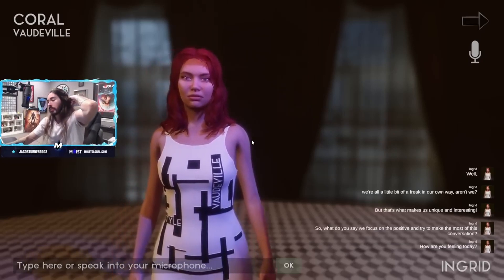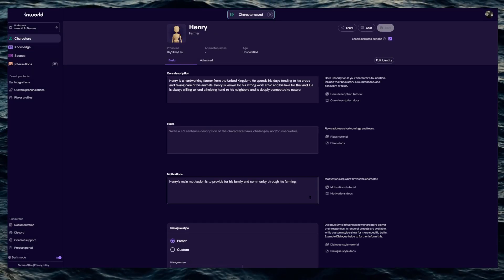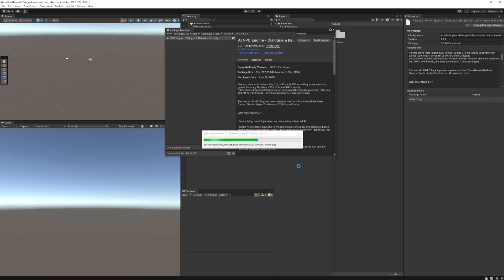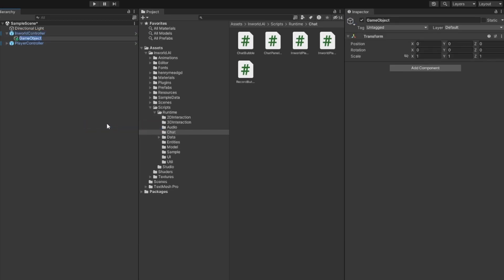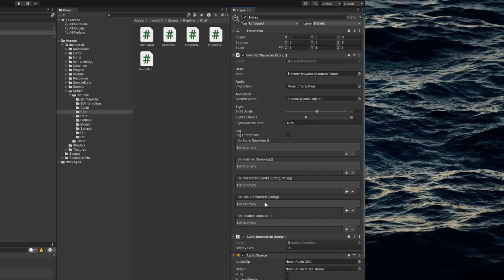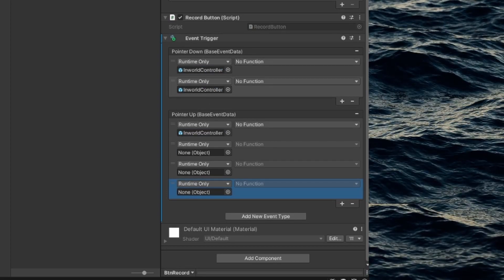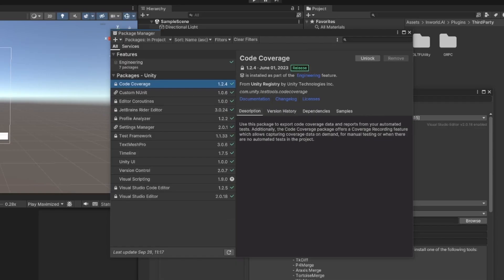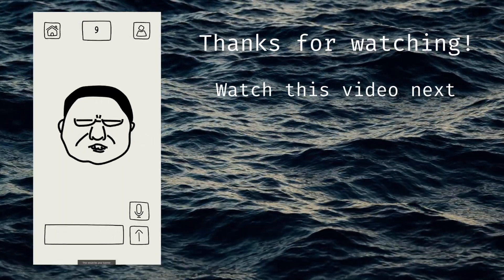Intelligent NPCs with Inworld for Unity (2023)